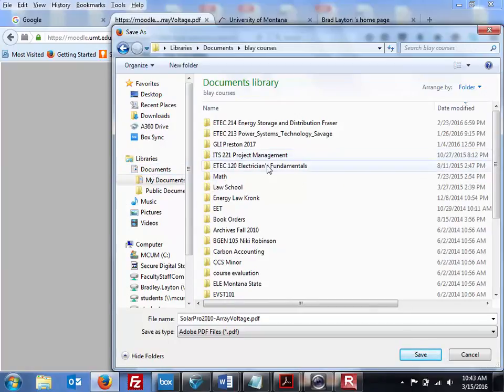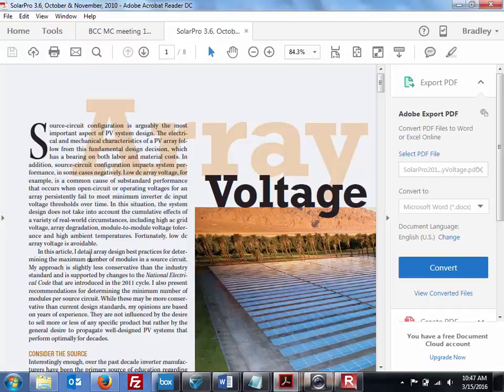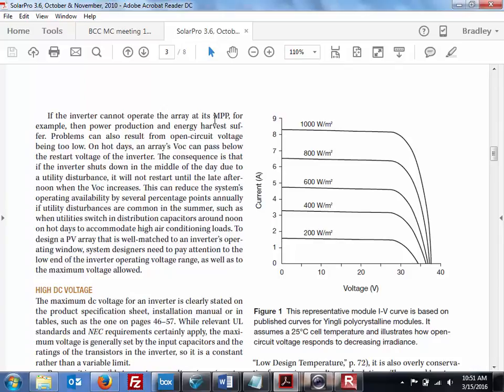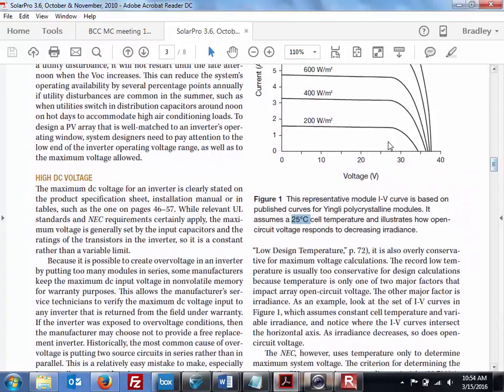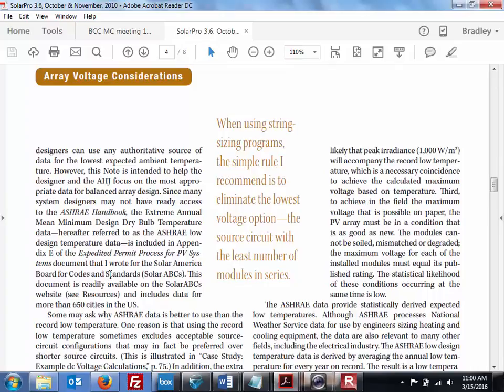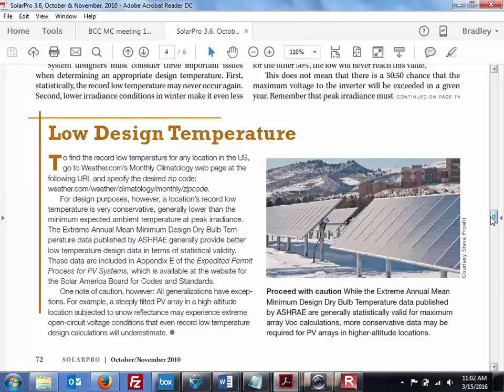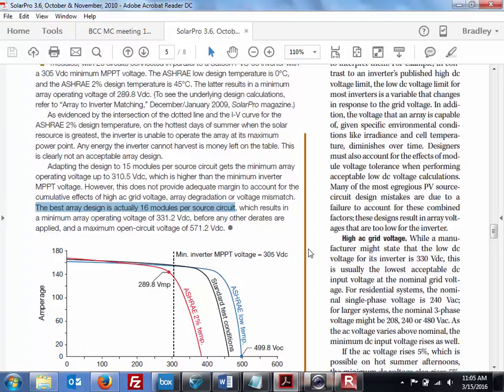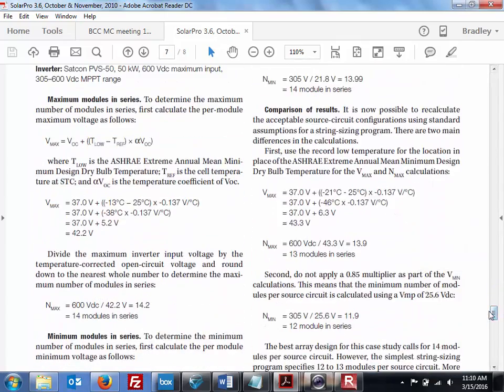NRGY_243_Lecture_08_01_Week8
Inverters